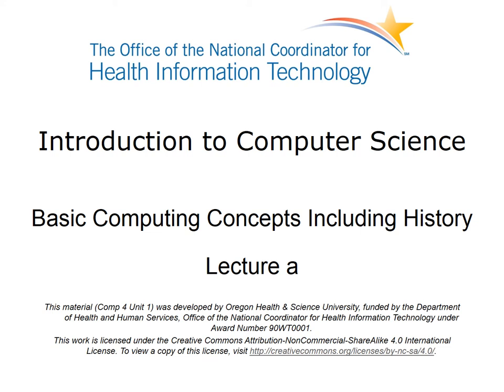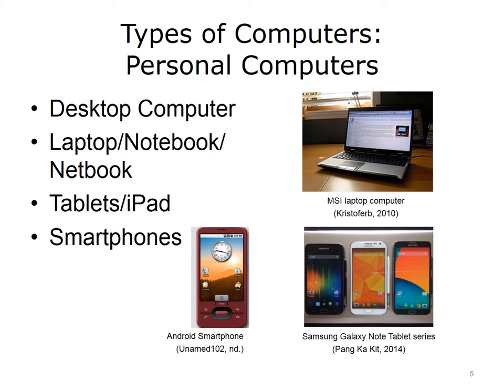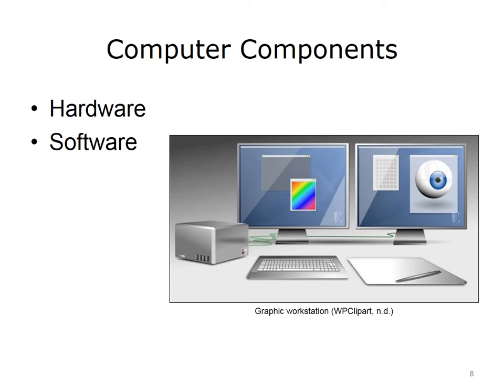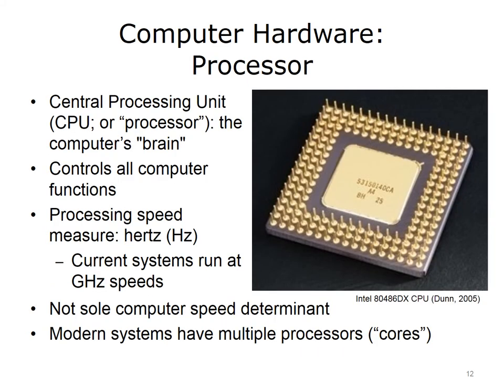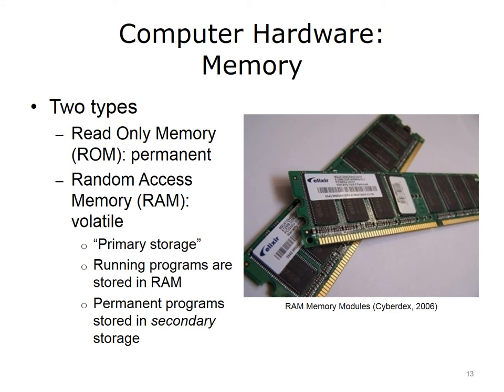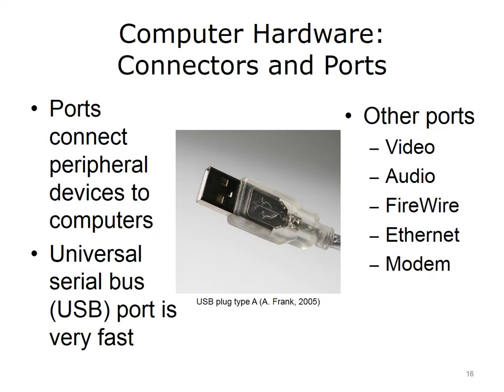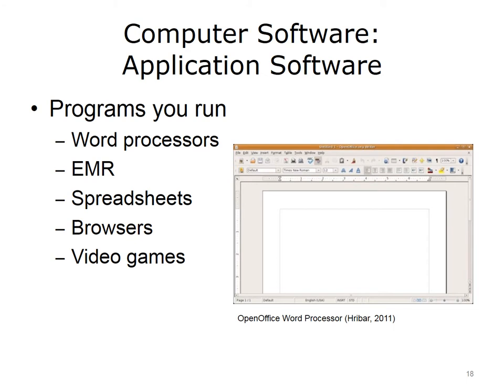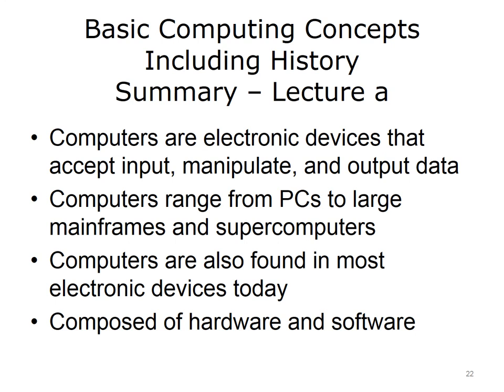Comp4 unit1a Lecture Video